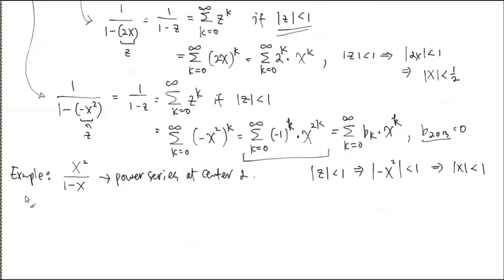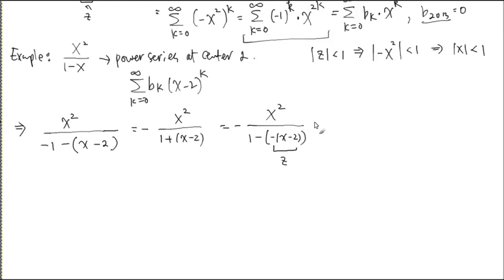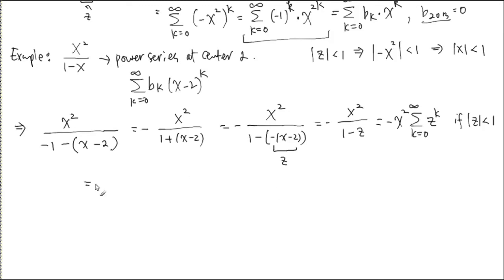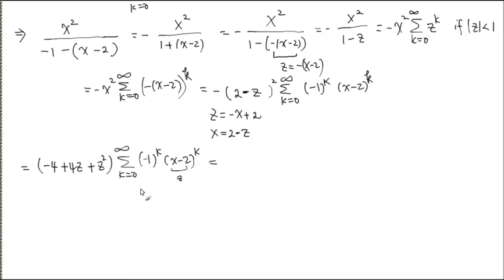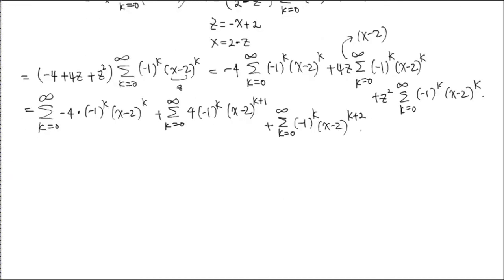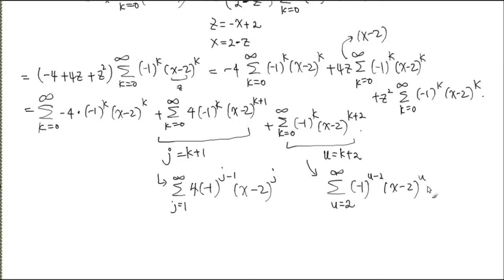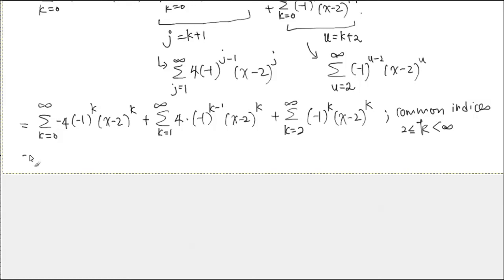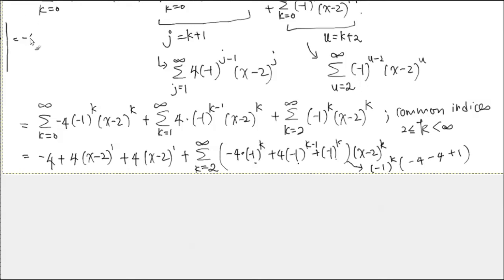Power Series at nonzero centers